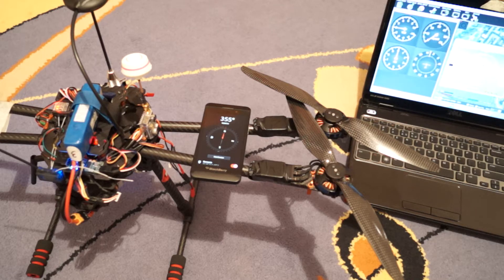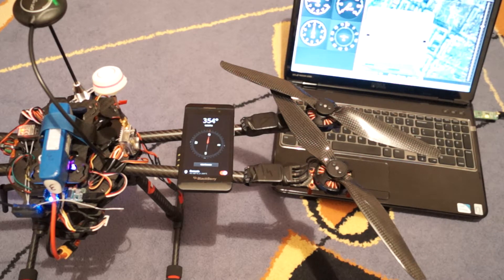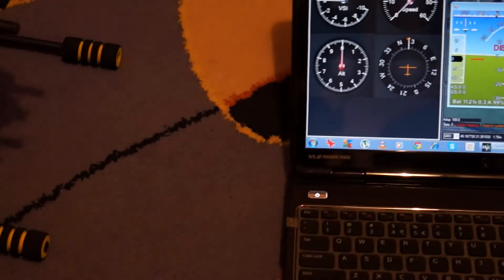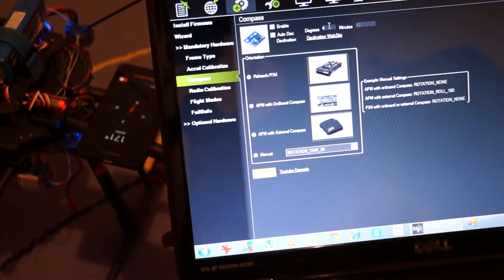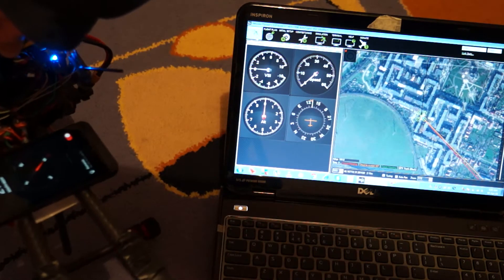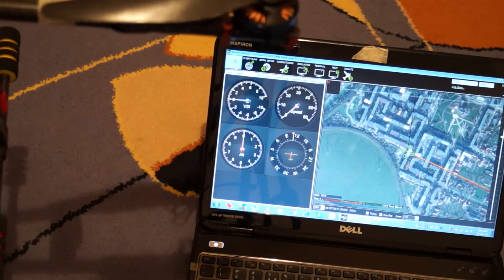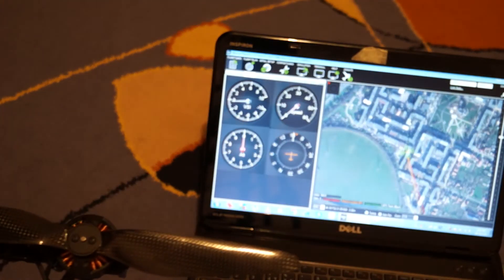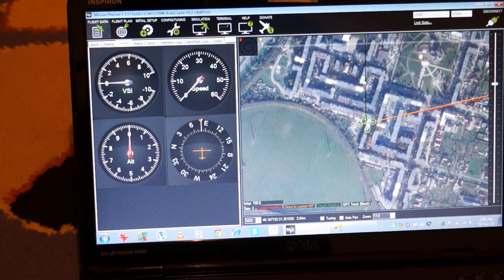APM 2 6 compass issue using external Ublox 7N GPS+compass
Hello
Got the APM combo from thanksbuyer bundled with an gps+external compas as a Ublox 7N unit.
The issue is that no matter what settings for orientation I choose in the setup I still have issues with the compass readings, see below.

The calibration process was done and the mag declination was set-up also manually so GPS doesnt influence here.

Appreciate if anyone can shed some light on my issue based on the video data.